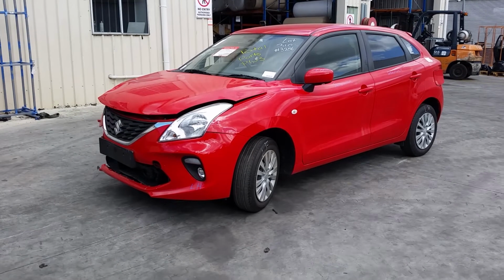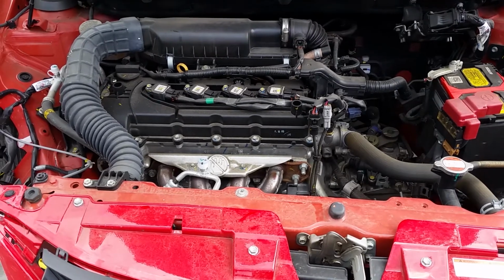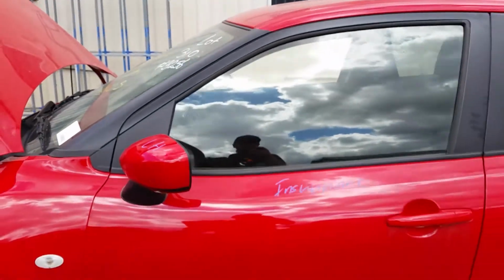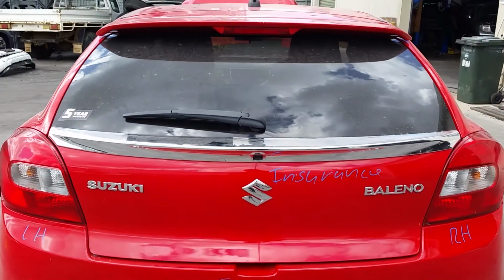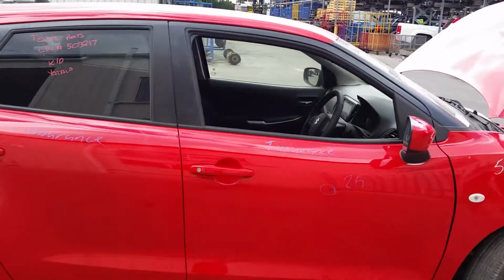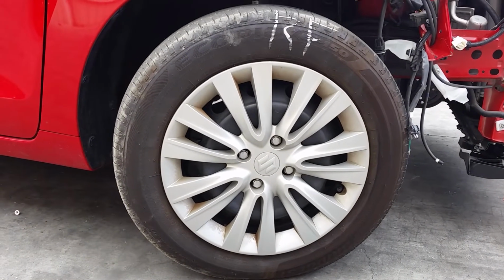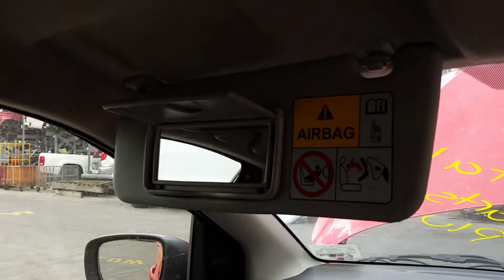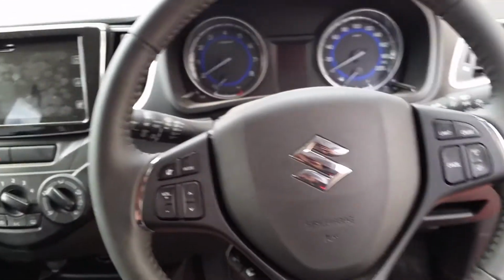Wrecking – 2019 Suzuki Baleno – Manual FWD 4183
2019  Suzuki  Baleno  – Manual  4183
1.4 Litre 4  Cylinder Petrol
Stock # 4183

Today we have a 2019 EW Suzuki Baleno GL five-door hatch. This vehicle sustained damage to the right hand front. This shape ran from the fourth month 2016 to current. This vehicle is fitted with a K14B 1.4 litre four-cylinder petrol engine, backed by a five speed manual transmission. We have the left hand fog light and surround.
 This vehicle is fitted with factory 15 inch steel wheels and hubcaps. Left front has a good tire. You have the left hand power door mirror. Left front door appears to have no damage. Left rear door appears to have no damage. Factory 15 inch steel wheel with hubcap. Left rear has a good tire.
Tidy left-hand tail light. Tailgate with reverse camera. Has a tidy rear bumper cover. Right-hand tail light. Factory 15 inch steel wheels with hubcap. Right rear has a good tire. Right rear door appears to have no damage. Right front door. Right hand power door mirror. Factory 15 inch steel wheel with hubcap. Right front has a good tire.
We have the driver's power window master switch. This vehicle is fitted with a factory grey and black cloth interior. Has a tidy centre console, handbrake lever, manual transmission gear lever. Has a factory media player head unit with sat nav and reverse camera. Interior mirror, left sun visor, tidy condition. Has a tidy right-hand sun visor in grey. Manual transmission instrument cluster and a tidy black leather steering wheel.

Ebay Store:  Total Parts Plus 1